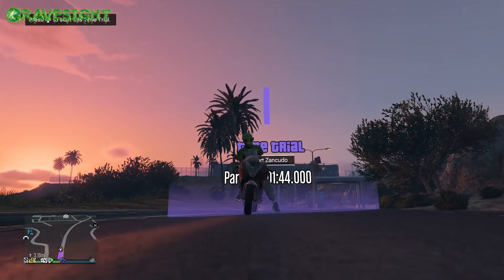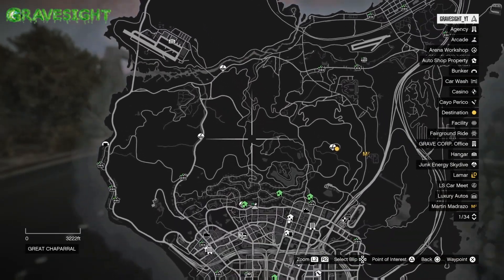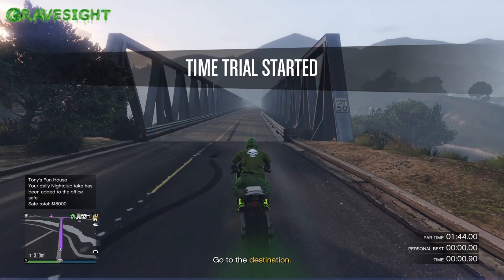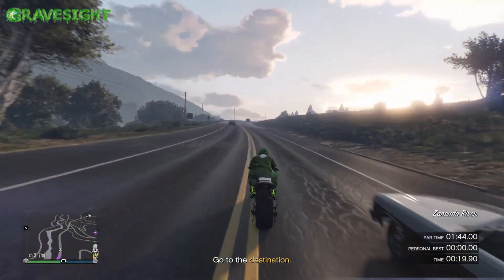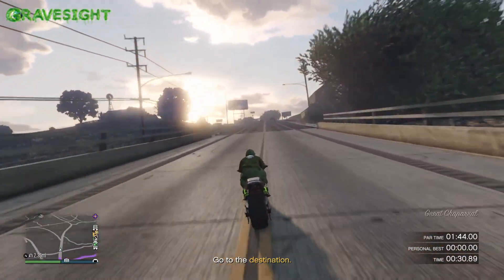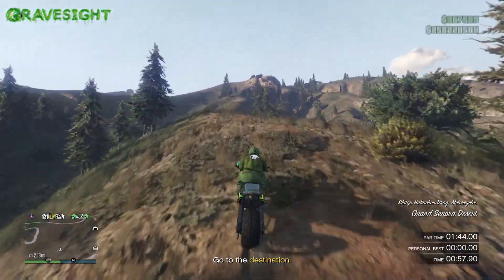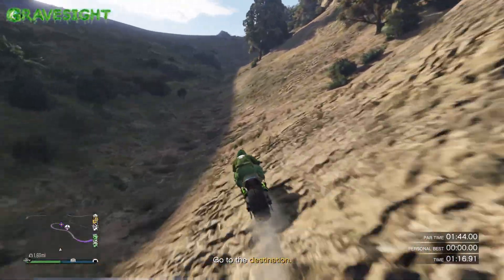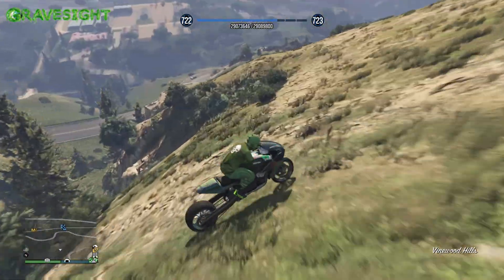Fort Zancudo - Time Trial Help Guide | GTA Online - Make $101,000 Dollars Fast!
Fort Zancudo - Time Trial Help Guide | GTA Online - Make $101,000 Dollars Fast! This video shows how to complete this weeks time trial showing you the easiest way to take to make sure to finish the race and make a ton of money doing it

GTA5Online GRAVESIGHT Time Trial